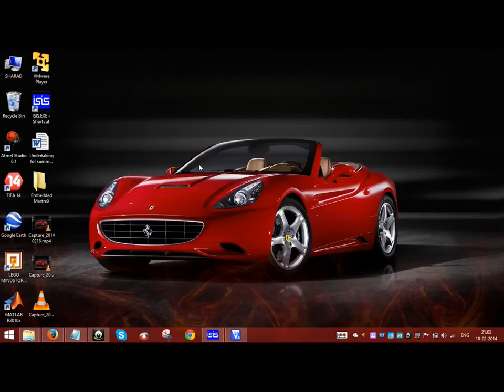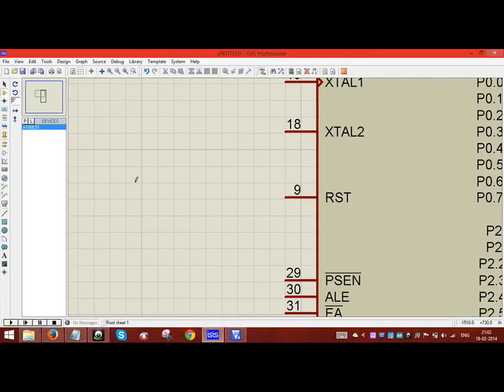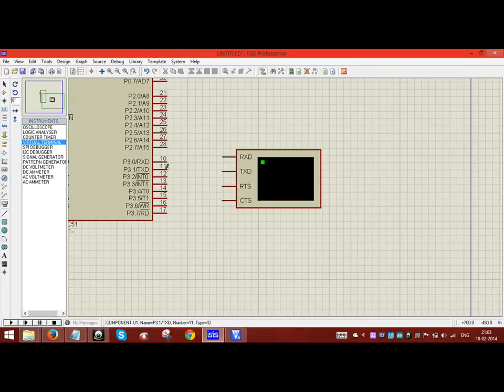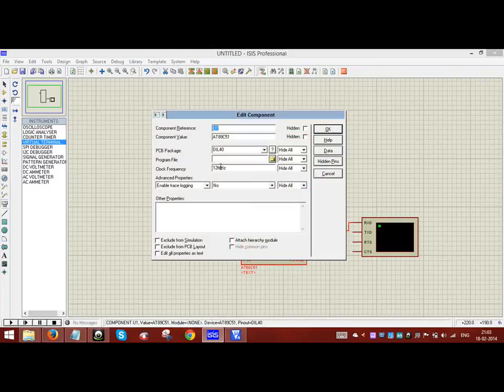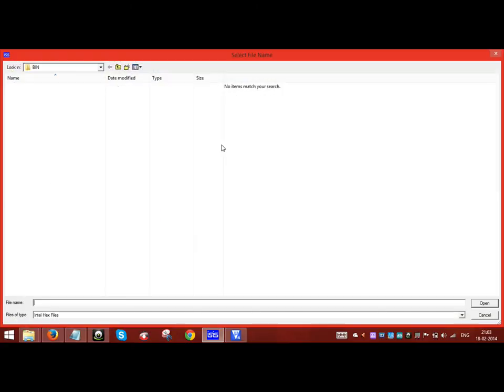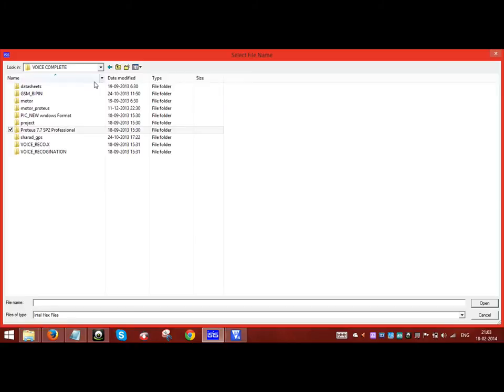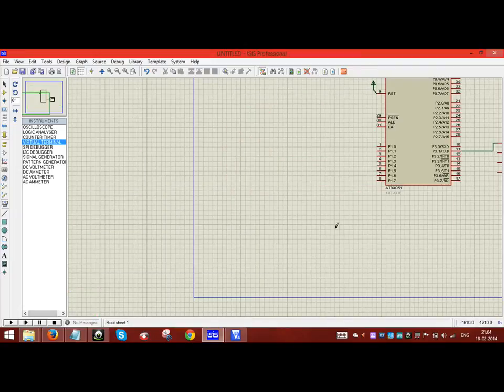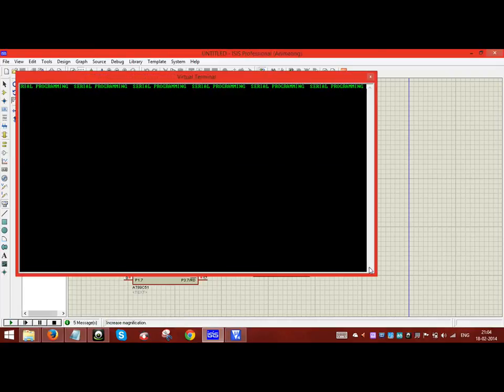Interfacing of Serial Communication through 8051 in ISIS Proteus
This will provide you the complete procedure to interface the Serial Communication through 8051 in ISIS PROTEUS .